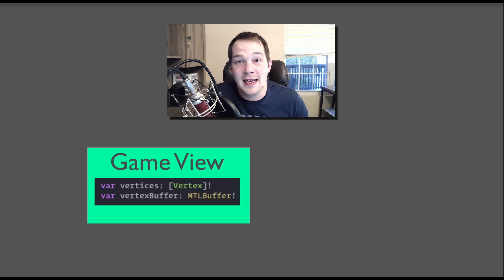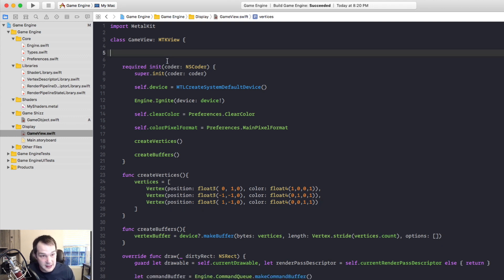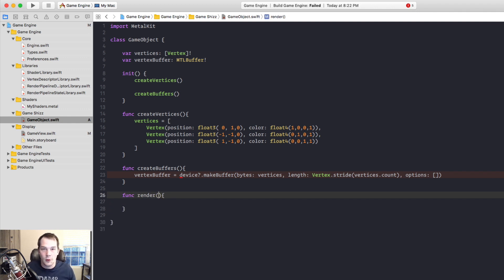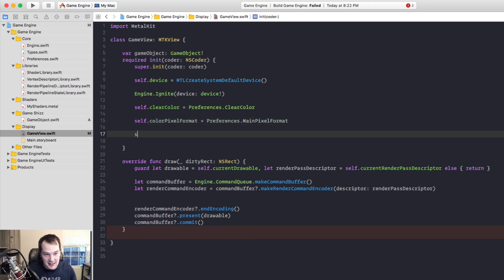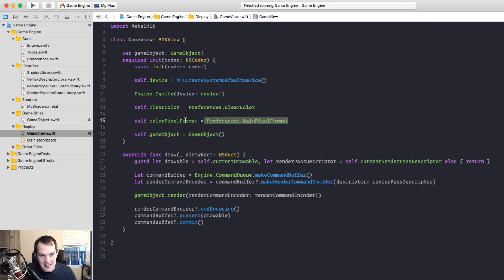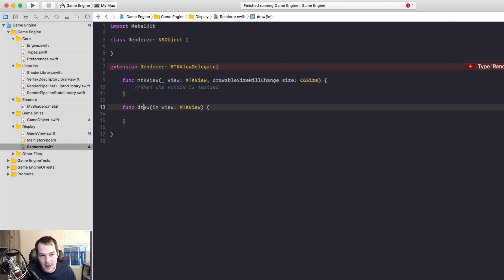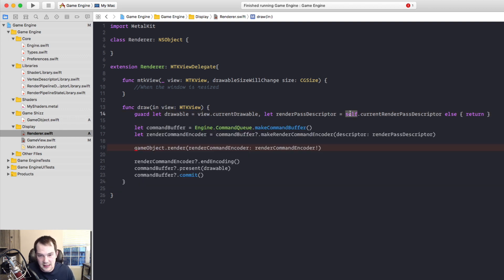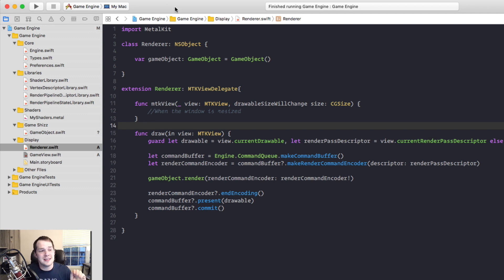7: Making Our First Game Object In Swift Game Engine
In this episode we will be breaking the code out into a Game Object class that will be used for creating all sorts of different things for our game.

I really do appreciate everyone in this community!  Thank you all!

Join me on Discord for discussions about Metal.  I will also send you some code if you get stuck :)